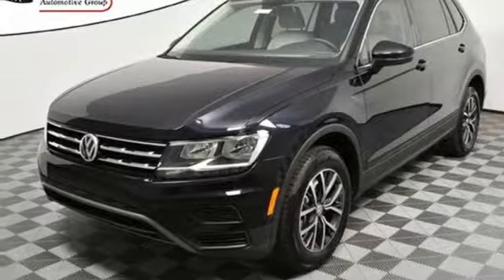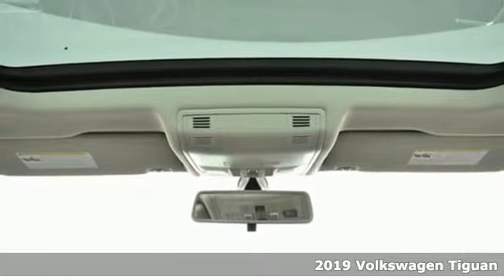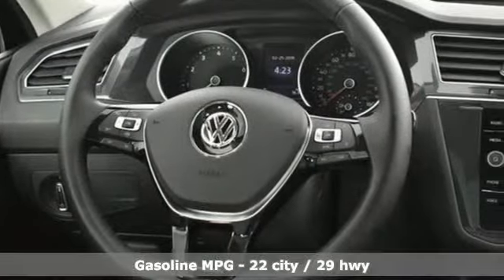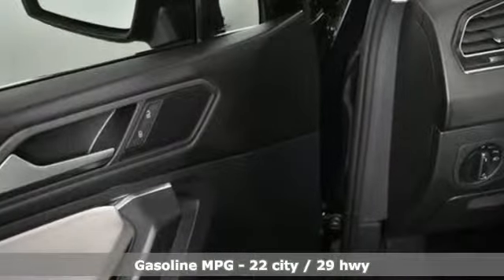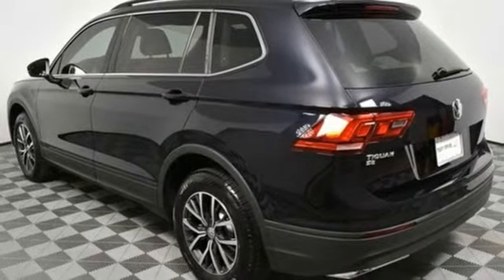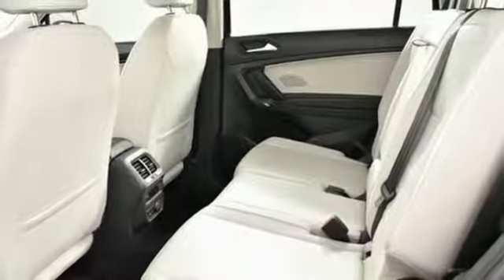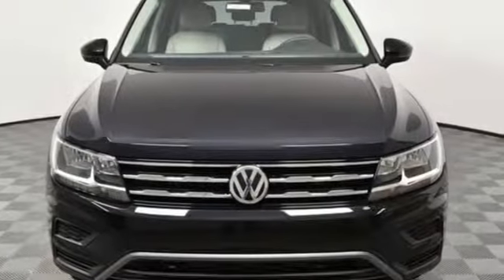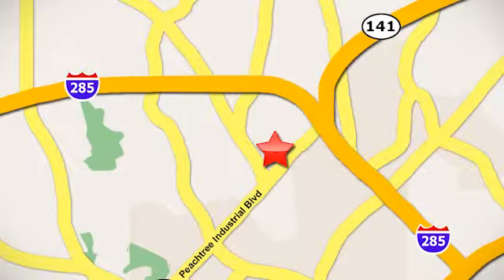New 2019 Volkswagen Tiguan Atlanta Alpharetta, GA VN19153 - SOLD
Year: 2019
Make: Volkswagen
Model: Tiguan
Trim: 2.0T SE
Engine: 2.0L TSI DOHC
Transmission: 8-Speed Automatic with Tiptronic
Color: Black
Interior: Storm
Stock #: VN19153
VIN: 3VV3B7AX1KM057692
2019 Tiguan SE w/Panoramic sunroofbrbr* Dealer Installed Equipment: Window Tint - $195brbr* All Tiguan S standard features, plus:brbr* Panoramic sunroof (including LED front and 2nd row reading lights)br* 17" alloy wheelsbr* V-Tex leatherette seating surfacesbr* 10-way power driver's seat w/lumbar supportbr* Heated front Comfort seatsbr* KESSYbr* Climatronic dual-zone automatic climate control w/ air vents for 2nd rowbr* Anti-Theft Alarmbr* Leather wrapping for steering wheel and shift knobbr* Heated front washer nozzlesbr* Chrome side window trimbr* 8" touchscreen AM/FM/HD radio & CD player w/dual USB inputs, aux-in & voice controlbr* SiriusXM Satellite Radio (w/limited-time trial subscription)br* Dynamic guidelines for Rear View Camerabr* Front assist w/Pedestrian Monitoringbr* Blind Spot Monitor w/Rear Traffic Alertbrbr* 2-Years of VW Care included with every new Volkswagen from Jim Ellis Volkswagen of Chambleebr* The People First Warranty - 6 years/72,000 miles (whichever occurs first) New Vehicle Limited Warrantybr* Volkswagen Wolfsburg Crest Club Award for 5 consecutive yearsbr* Winner of Consumers' Choice Award for 15 consecutive yearsbr* Pricing valid towards purchasing with approved credit, cannot combine special offers, see Dealer for detailsbr* All Special Vehicle Pricing includes dealer service chargebr* Pricing excludes gov. fees of tax, tag, title and Warranty Right Act (WRA)brbrThe Next Step? Give us a call to confirm availability and schedule a hassle-free test drive! We are located at 5901 Peachtree Blvd, Atlanta, GA, 30341.

Address:
5901 Peachtree Industry Boulevard